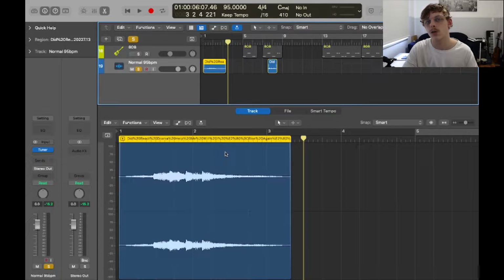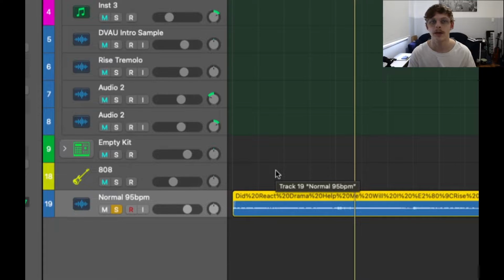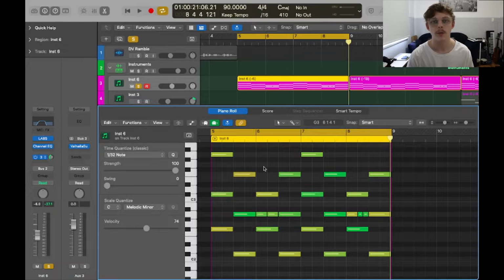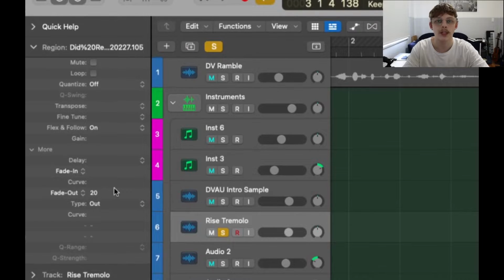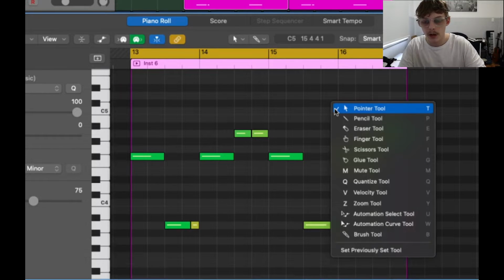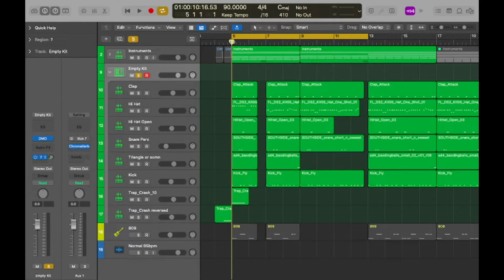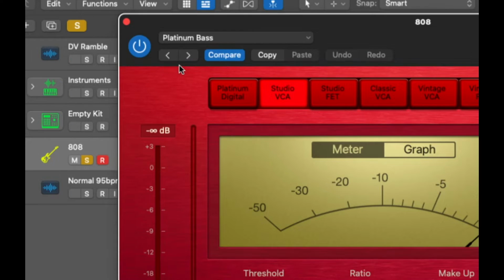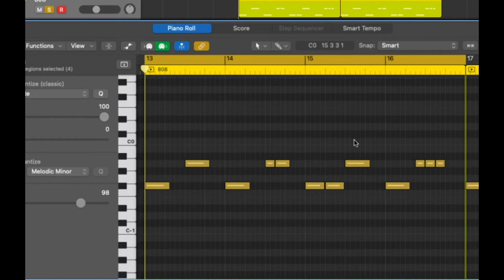Turning DarkViperAU's Intro Into Club Banger! | Logic Pro X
Hopefully, you learn(t) something from the video.

Time Stamps
0:00 Intro
0:26 How I Sampled DVAU’s Intro
2:13 Pad
3:21 Sampling the Intro Again
4:00 String Line
5:02 Little Blip from DVAU’s Outro
5:26 Drums
6:14 808
8:08 Outro

If you wanna see more Beat Making Videos from me, I have a whole playlist dedicated to producer tips and whatnot.

I'd appreciate it a lot if you followed me on Twitch to catch me making beats live.